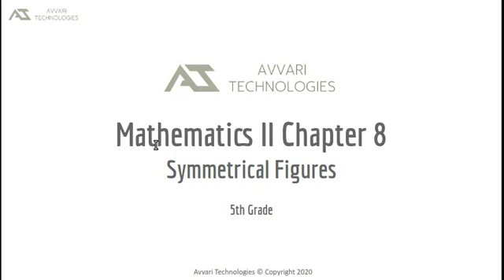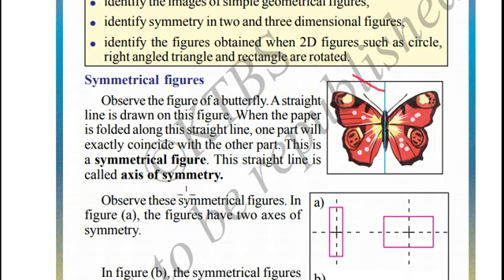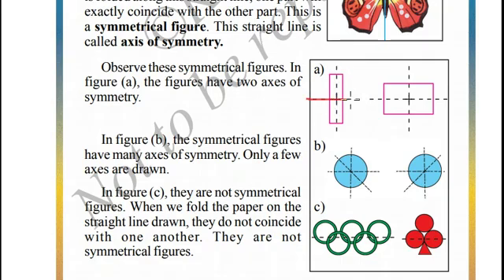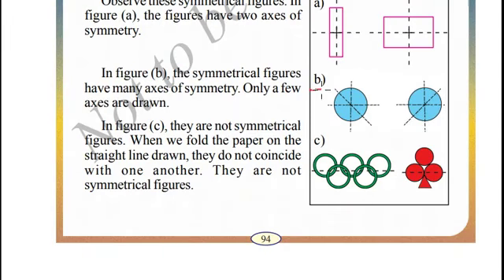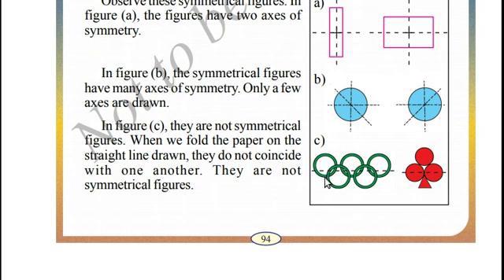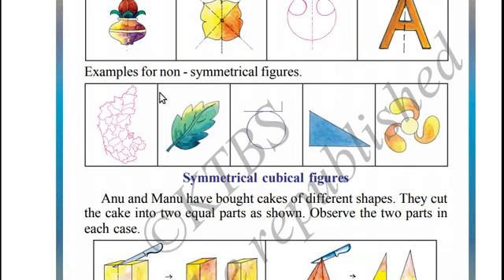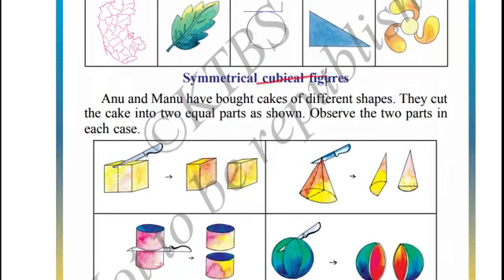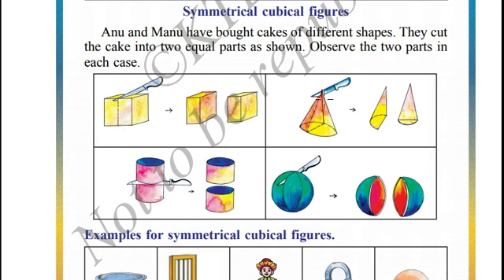9 February 2021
Symmetrical Figures (State board)